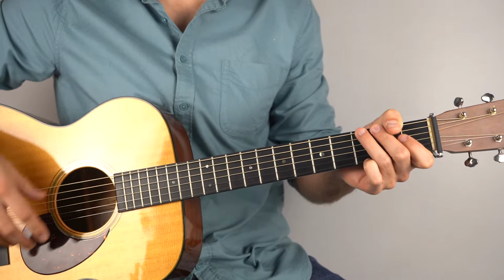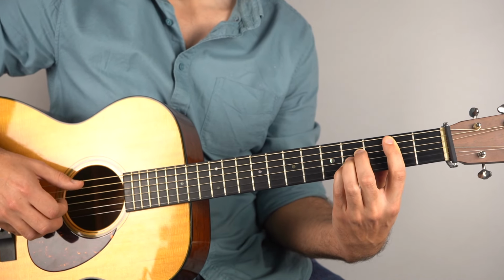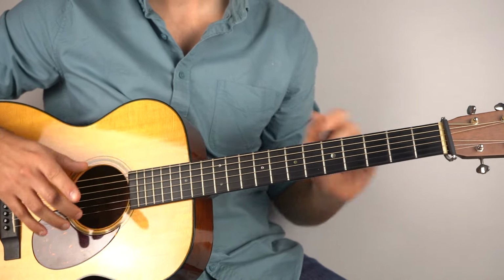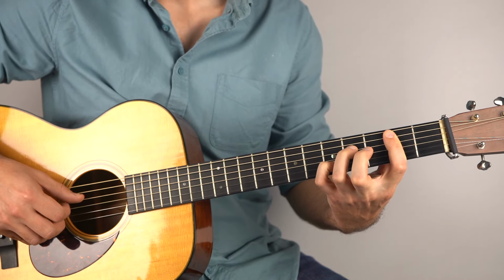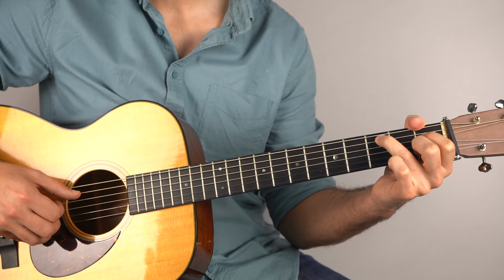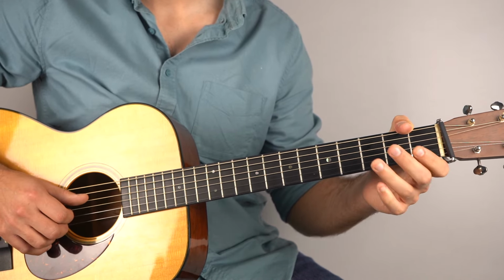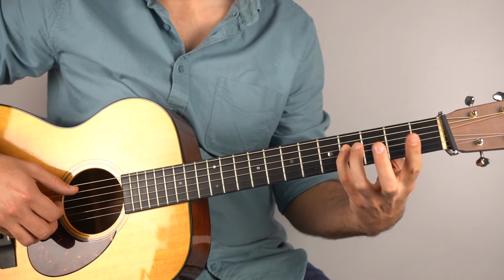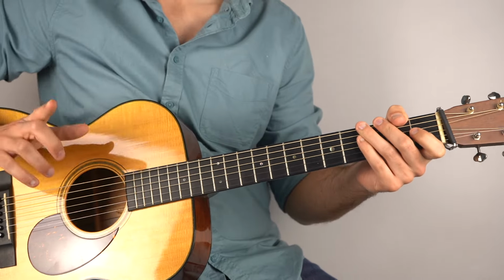Learn 'Creep' by Radiohead on Guitar - Step-by-Step Fingerstyle Lesson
🎵 Join the newsletter and get:
- FREE course trials
- 24 hour EARLY ACCESS to lessons
Plus WEEKLY TIPS and TRICKS, EXCLUSIVE DISCOUNTS and EARLY ACCESS to sales.

0:00 - Performance
1:18 - Lesson Overview
1:37 - Intro
7:10 - Verse (Part 1)
13:04 - Verse (Part 2)
16:28 - Chorus
21:46 - Outro